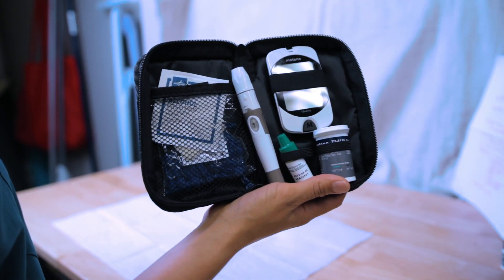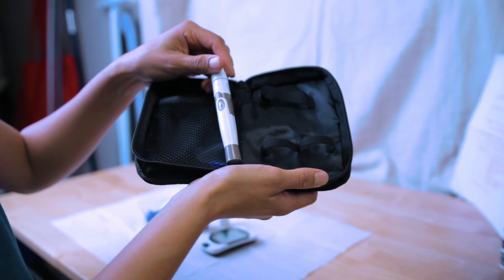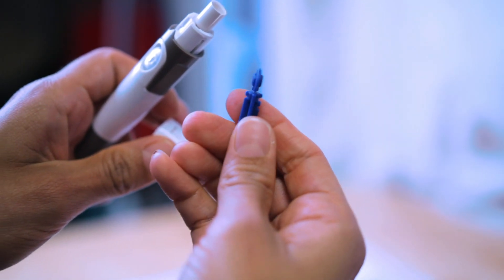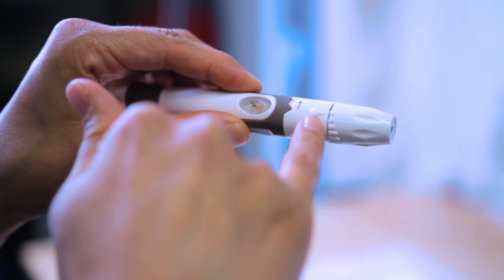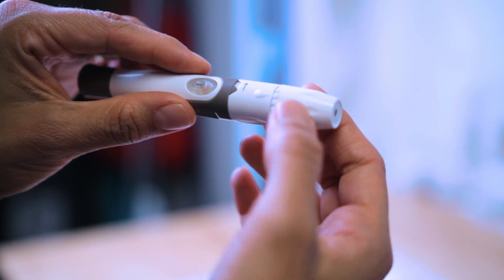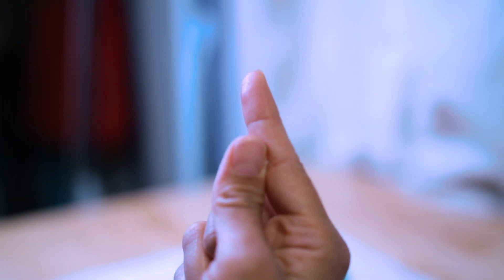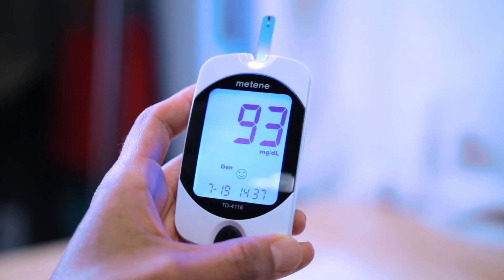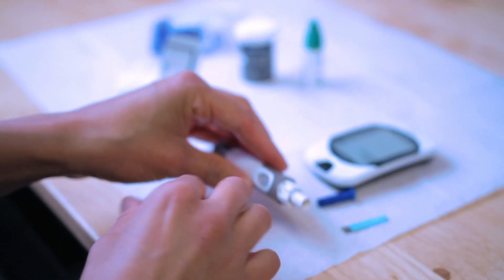How to use a blood glucose monitor?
In this video I am going to go through a live demo on how to accurately check a blood sugar. This is an educational opportunity for the nursing student and patient care.

Trademarked Slogans (No use without written permission and license):
Caring Casa ®Accucheck glucometerRNNP